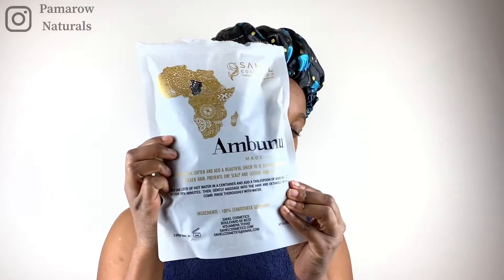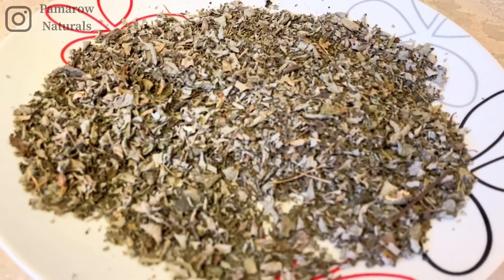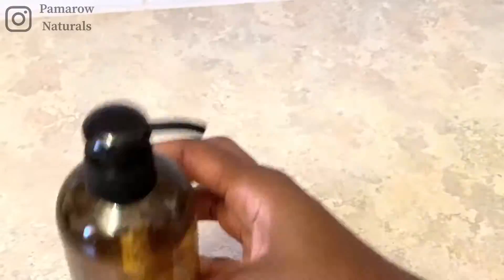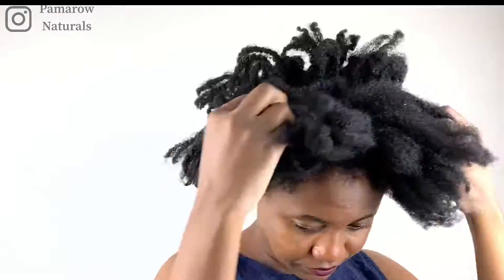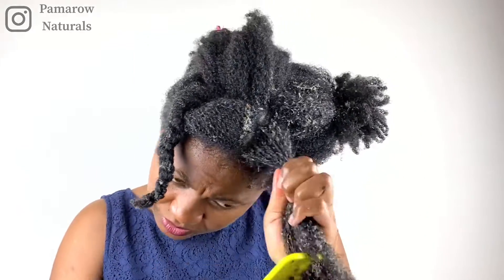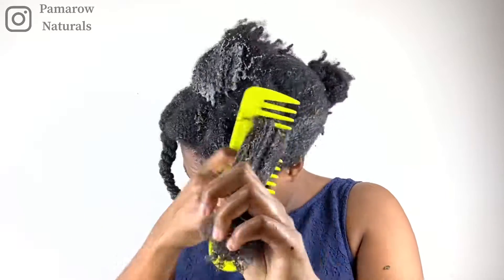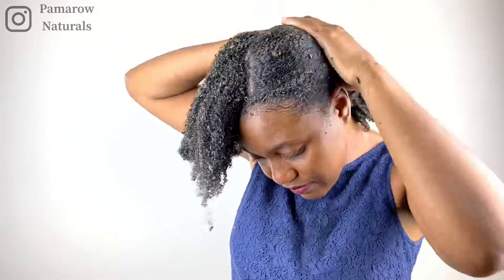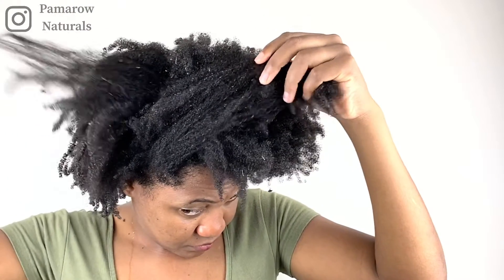I Tried Ambunu, Natural Shampoo and Detangler | Is it Worth The Hype?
Ambunu has recently become very popular in the natural hair circles for its natural cleansing and detangling properties! Who doesn't like a natural shampoo without all the nasties. Better still, Ambunu has added benefits such as helping with hair loss, hair thinning, hair damage and even dry itchy scalp! Sounds like a full package but how about the ambunu leaves, can I get them out of my tightly coiled 4B/4C natural hair? Watch to find out !

Music
Videoleap
Kupaa_K

Love & Peace 😊